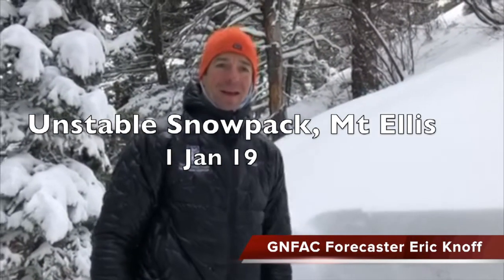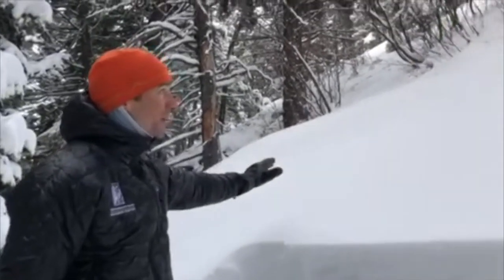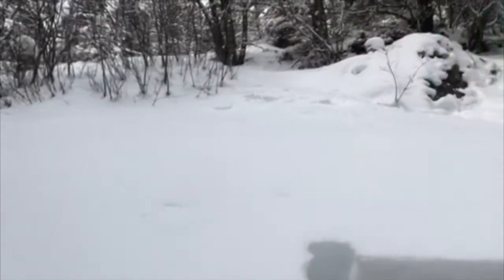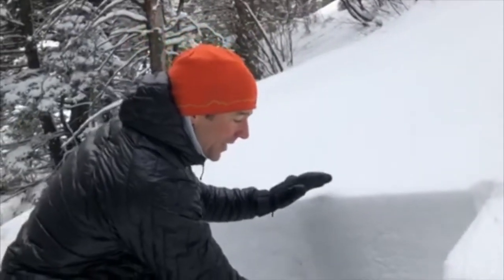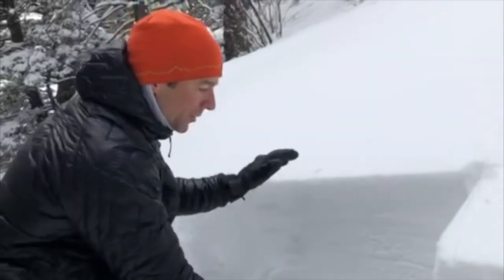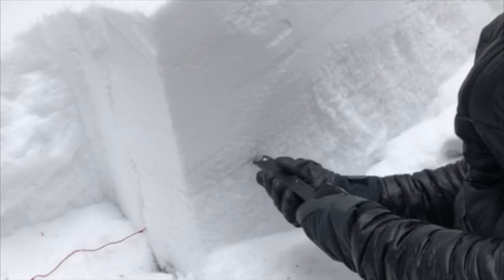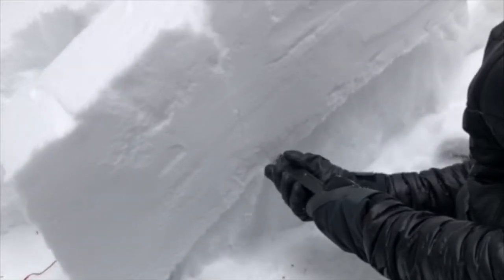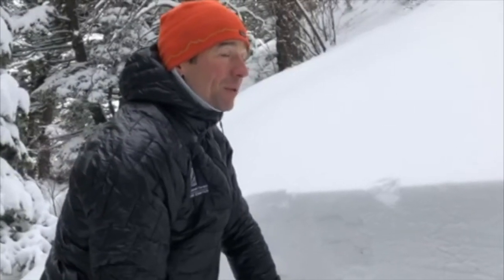Unstable snowpack, Mt Ellis 1 Jan 19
New snow resting on weak facets is creating very unstable conditions on Mt Ellis in the northern Gallatin Range. Widespread cracking and collapsing are obvious clues the snowpack is unstable. Conservative terrain selection is mandatory when traveling in this area.